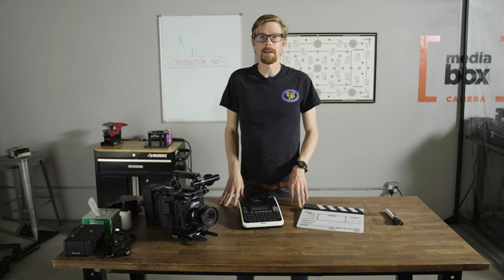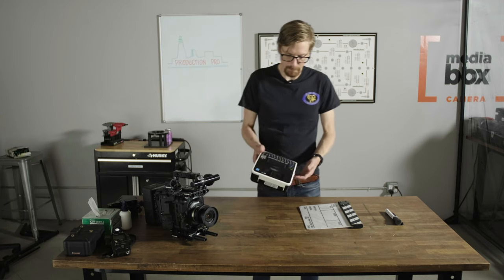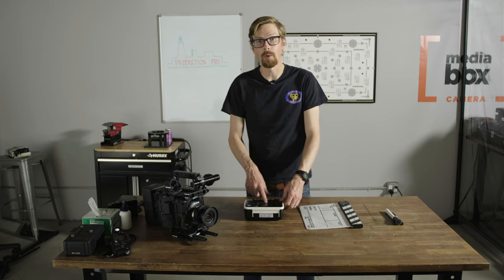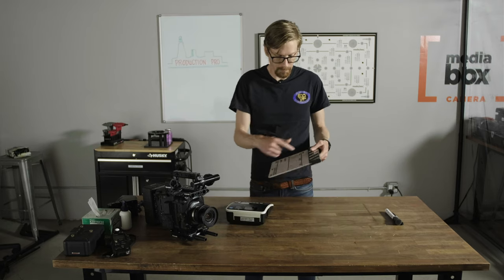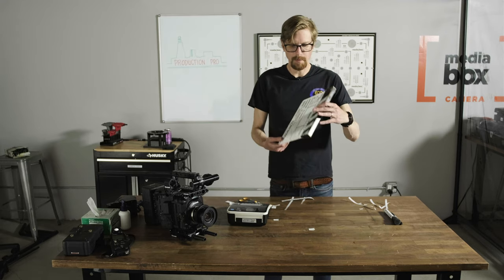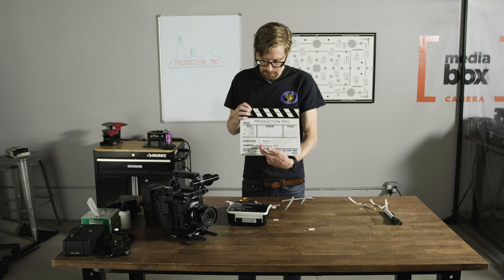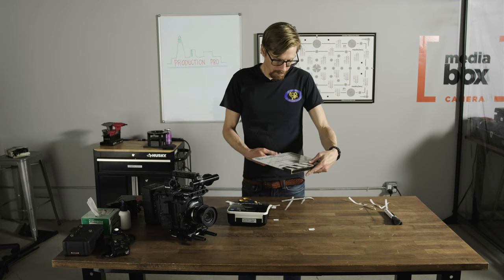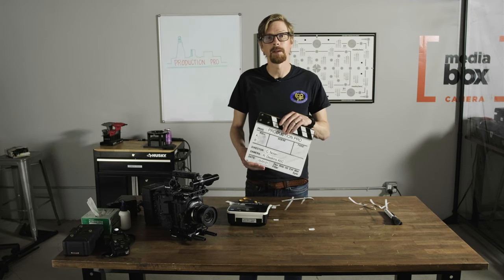How to set up the slate. Marker!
Give your film slate a professional look by using a label maker.